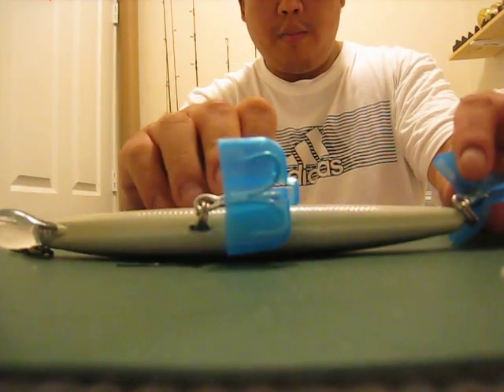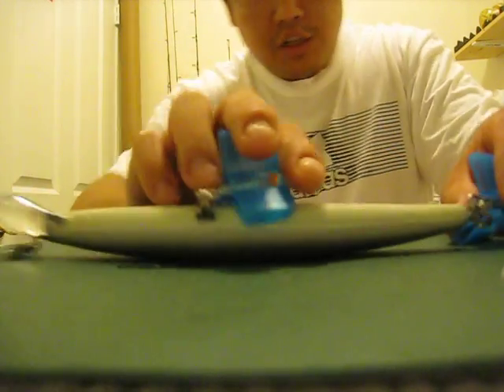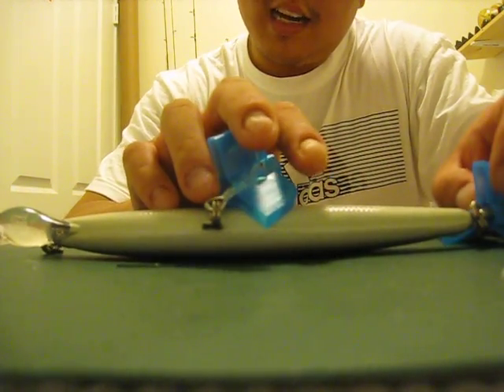Maguroni Glows like a Mutha!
I wanted to highlight, the glow underside of the Maguroni Tuna Candy Lure.  It is just amazing, and probably a key reason why it produces so many strikes at night!